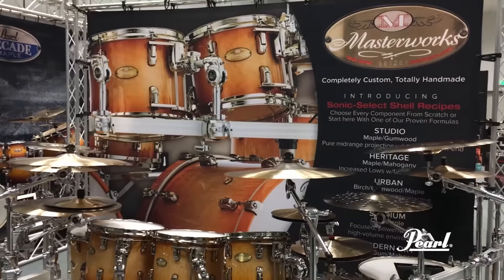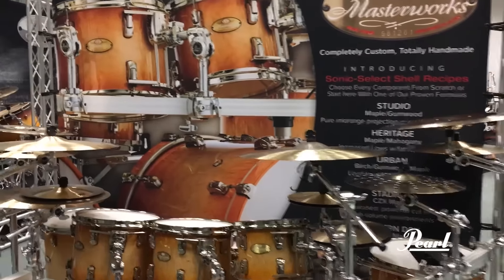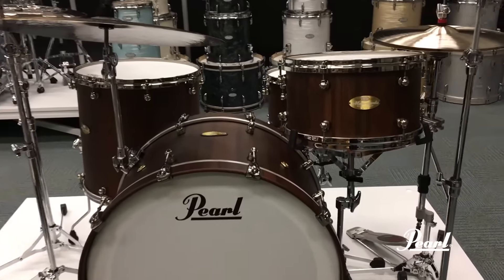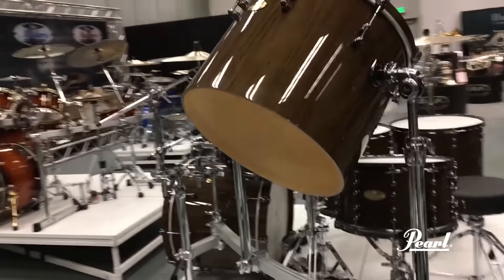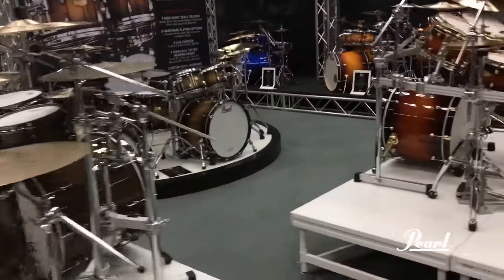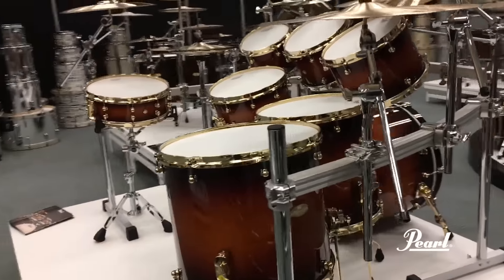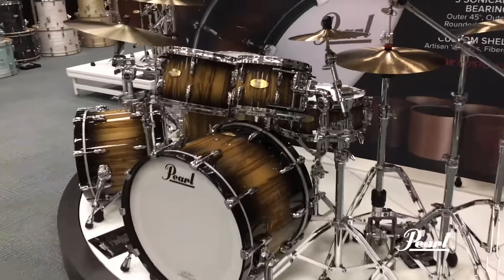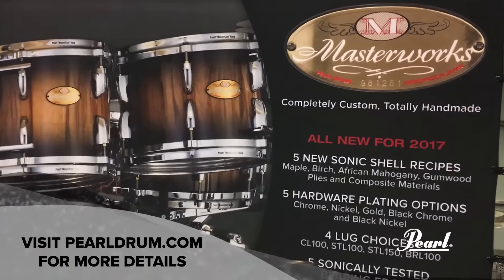Pearl Masterworks Sonic-Select Shell Recipes - NAMM 2017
Follow our Snapchat @PearlDrumCorp